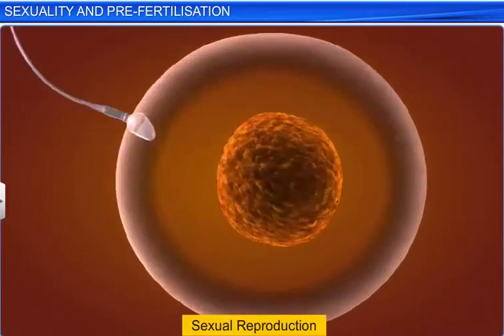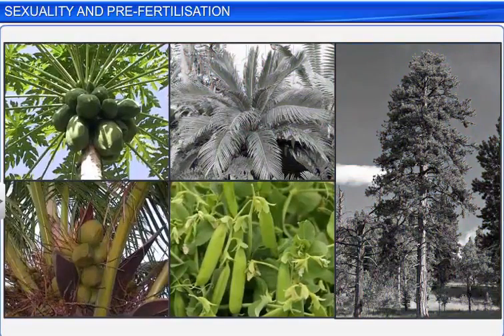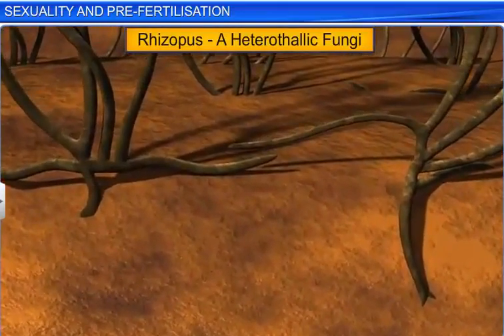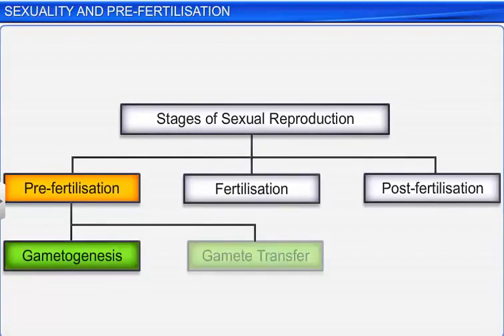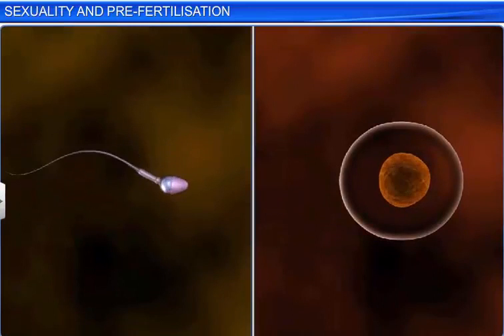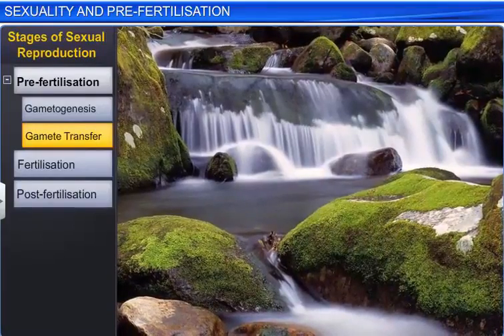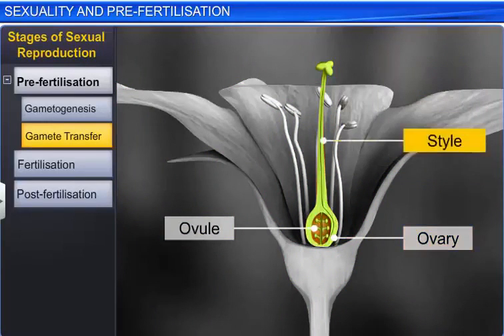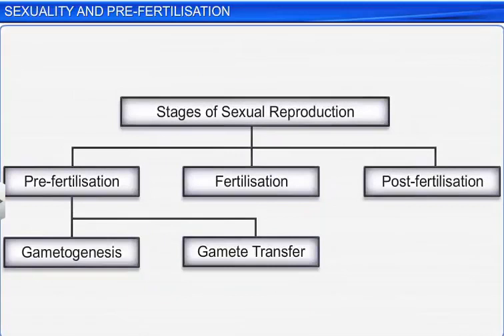3.4 Sexuality and pre fertilization